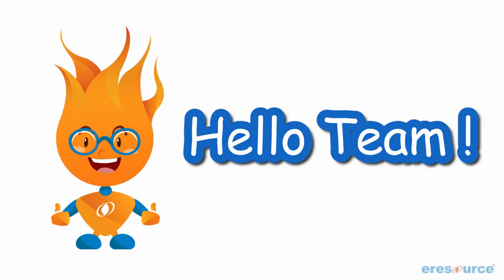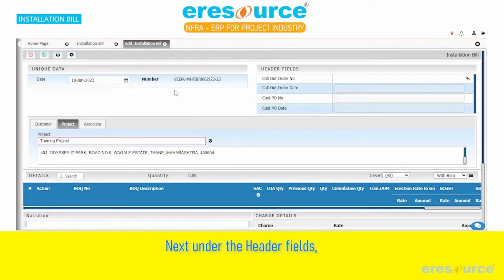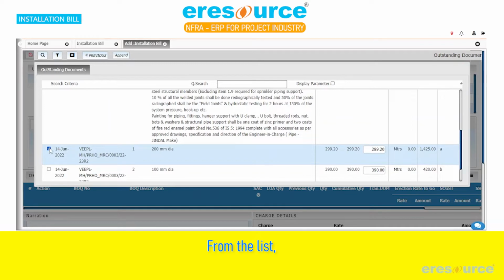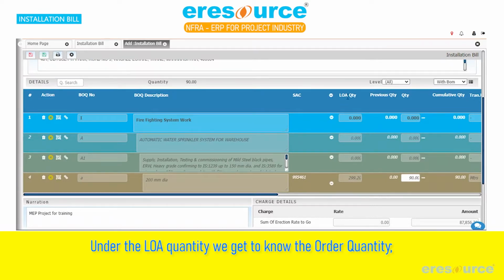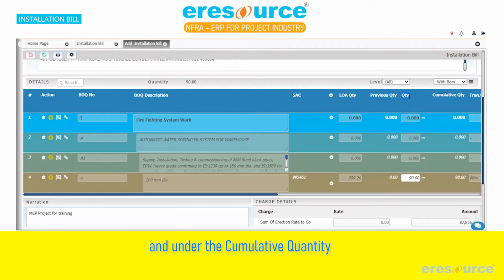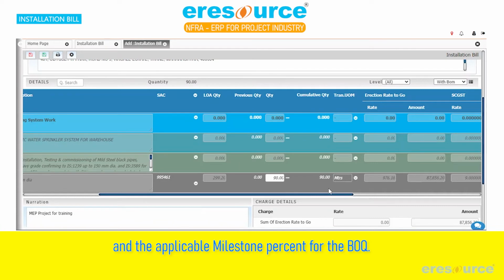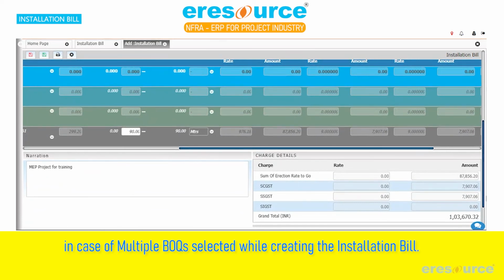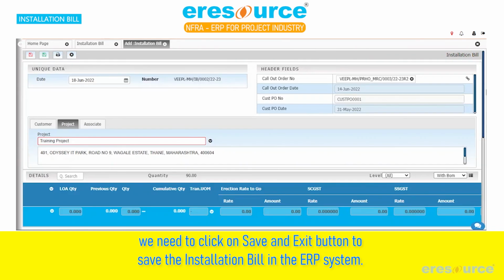How to create Installation Bill for a particular project?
To create an Installation Bill for a particular Project to be submitted to the customer? Watch video for more in detail.